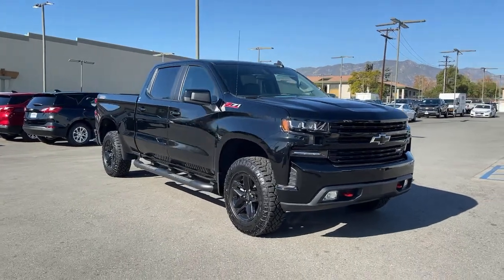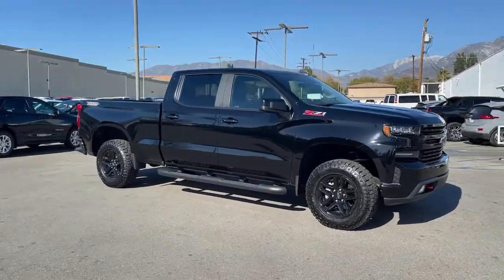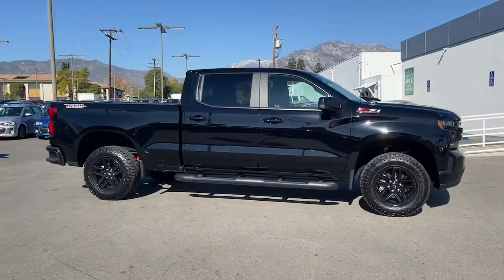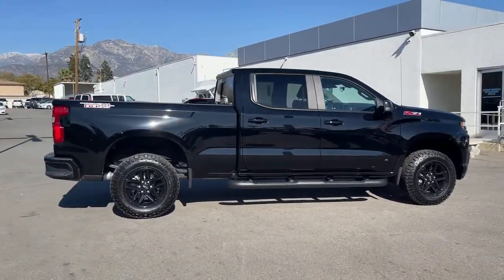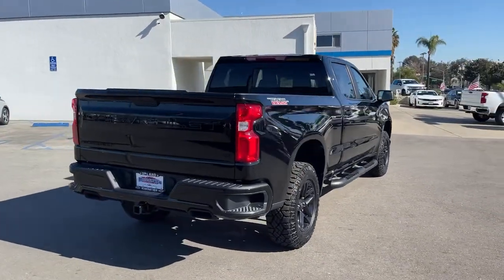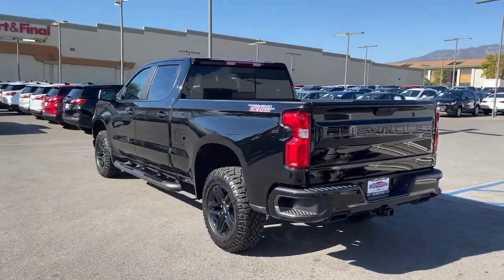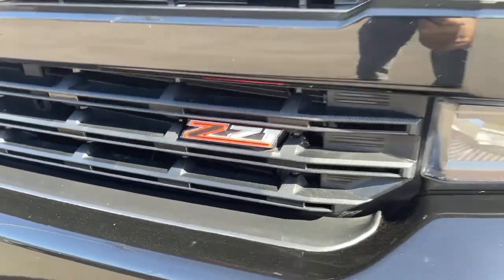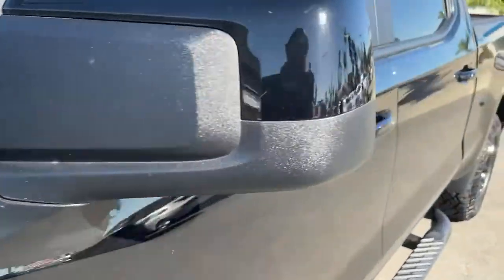2020 Chevrolet Silverado_1500 Ontario, Los Angeles, Fontana, Glendora, Chino, CA 8254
Black Used 2020 Chevrolet Silverado_1500
2020 Chevrolet Silverado_1500 LT Trail Boss - Stock#: 8254 - VIN#: 1GCPYFEL0LZ262629

10-Speed Automatic 4WD.4D Crew Cab Clean CARFAX.Black LT Trail Boss 4WD 10-Speed Automatic EcoTec3 6.2L V8Silverado 1500 Chevrolet2020
STEERING COLUMN  MANUAL TILT AND TELESCOPING,TIRES  LT275/65R18C MT BLACKWALL GOODYEAR WRANGLER DURATRAC  (STD),TIRE  SPARE 265/70R17SL ALL-SEASON  BLACKWALL  (STD),ADVANCED TRAILERING PACKAGE  includes (PZ8) Hitch Guidance with Hitch View  (U1D) Advanced Trailering System and (JL1) trailer brake controller,UNIVERSAL HOME REMOTE,SEAT ADJUSTER  DRIVER 10-WAY POWER INCLUDING LUMBAR,CENTER CONSOLE  FLOOR-MOUNTED  with cup holders  cell phone storage  power cord management  hanging file folder capability,AUDIO SYSTEM  CHEVROLET INFOTAINMENT 3 PLUS SYSTEM  8 diagonal HD color touchscreen  AM/FM stereo  Bluetooth audio streaming for 2 active devices  Apple CarPlay and Android Auto capable  voice recognition  in-vehicle apps  cloud connected personalization for select infotainment and vehicle settings. Dealer upgradeable to embedded navigation. Subscription required for enhanced and connected services after trial period.,SEATS  FRONT BUCKET  with center console,WHEELS  18 X 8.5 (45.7 CM X 21.6 CM) HIGH GLOSS BLACK PAINTED ALUMINUM  (STD),RADIO  HD,TRAILER BRAKE CONTROLLER  INTEGRATED,LICENSE PLATE KIT  FRONT,POWER OUTLET  INSTRUMENT PANEL  120-VOLT  (400 watts shared with (KC9) bed mounted power outlet),BOSE SOUND SYSTEM  PREMIUM 7-SPEAKER SYSTEM  with Richbass woofer,CONVENIENCE PACKAGE WITH BUCKET SEATS  includes (A50) bucket seats  (D07) center console  (CJ2) dual-zone automatic climate control  (A2X) 10-way power driver seat including power lumbar  (KA1) heated driver and passenger seats  (KI3) heated steering wheel and (N37) manual tilt-telescoping steering column; Crew Cab models include (R7O) Cloth Rear Seat with Storage Package and includes (SNR) Up-level Rear Seat with Storage Package.,STEERING WHEEL  HEATED,ENGINE  6.2L ECOTEC3 V8  (420 hp [313 kW] @ 5600 rpm  460 lb-ft of torque [624 Nm] @ 4100 rpm); featuring all-new Dynamic Fuel Management that enables the engine to operate in 17 different patterns between 2 and 8 cylinders  depending on demand  to optimize power delivery and efficiency,REAR AXLE  3.23 RATIO,LEATHER PACKAGE  Crew Cab models include (SNR) Up-level Rear Seat with Storage Package.),WHEELHOUSE LINERS  REAR,LT TRAIL BOSS PREFERRED EQUIPMENT GROUP  includes standard equipment,WINDOW  POWER  REAR SLIDING  with rear defogger,MIDNIGHT EDITION  includes (PCH) Convenience Package with Bucket Seats  (WPQ) Bed Protection Package  High-intensity LED headlamps with dark bezel  Black Silverado badging  Black LT badging  Black dual exhaust tips and (RVS) Black assist steps  LPO,BED PROTECTION PACKAGE  includes (B1J) wheel house liners and (CGN) Chevytec spray-on bedliner,HD REAR VISION CAMERA,SEAT  UP-LEVEL REAR WITH STORAGE PACKAGE  60/40 folding bench for Crew Cab models  includes full-length bench seat  seatback storage on left and right side  center fold out armrest with 2 cupholders  full cab width underseat storage  (includes child seat top tether anchor),HITCH GUIDANCE WITH HITCH VIEW,AIR CONDITIONING  DUAL-ZONE AUTOMATIC CLIMATE CONTROL,JET BLACK  LEATHER-APPOINTED FRONT SEAT TRIM,CONVENIENCE PACKAGE II  includes (UG1) Universal Home Remote  (A48) rear sliding power window  (KI4) 120-volt power outlet  (KC9) 120-volt bed-mounted power outlet  (IOS) Chevrolet Infotainment System with 8 diagonal color touch-screen with (MCR) USB ports  SiriusXM with 360L  (U2L) HD radio and (UVB) HD Rear Vision Camera Includes (UQA) Bose Premium Sound System.),USB PORTS (INSIDE CONSOLE WITH BUCKET SEATS)  2  also includes 1 SD card reader and auxiliary jack,BLACK,TRANSMISSION  10-SPEED AUTOMATIC  ELECTRONICALLY CONTROLLED  with overdrive and tow/haul mode. Includes Cruise Grade Braking and Powertrain Grade Braking (STD),LPO  ASSIST STEPS - 4 BLACK - ROUND,CHEVYTEC SPRAY-ON BEDLINER  BLACK WITH CHEVROLET LOGO  (does not include spray-on liner on tailgate due to Black composite inner panel),ADVANCED TRAILERING SYSTEM  includes checklist  trailer maintenance reminders  trailer security alerts  trailer mileage  tow/haul reminder  trailer electrical diagnostics and Trailer Tire Pressure Monitor System module,POWER OUTLET  BED MOUNTED  120-VOLT  (400 watts shared with (KI4) instrument panel mounted power outlet),S